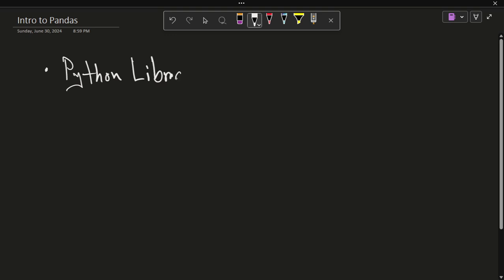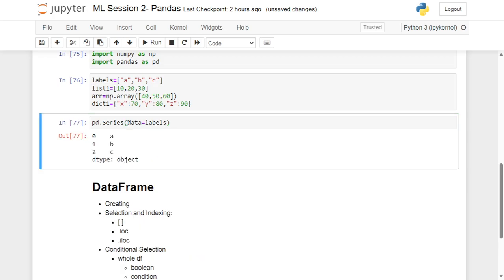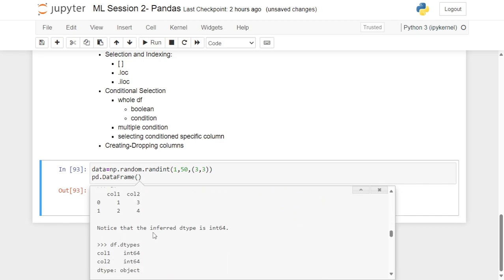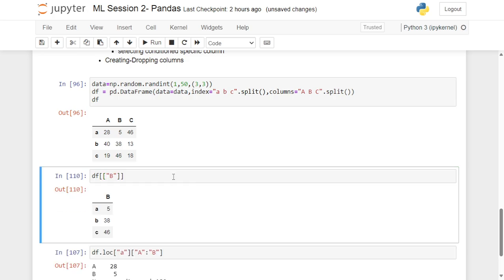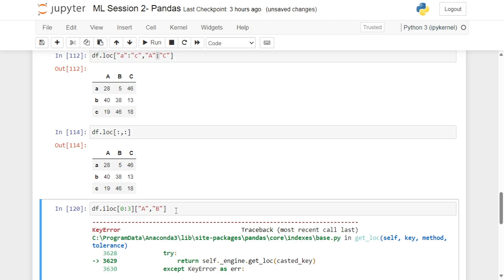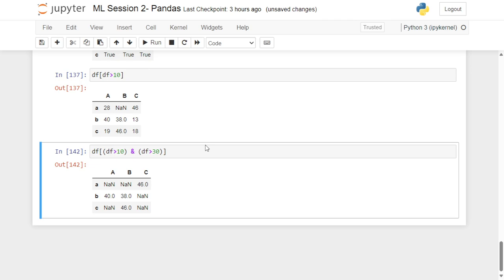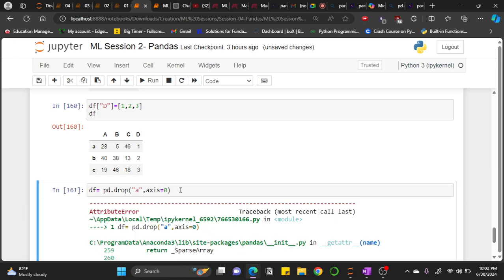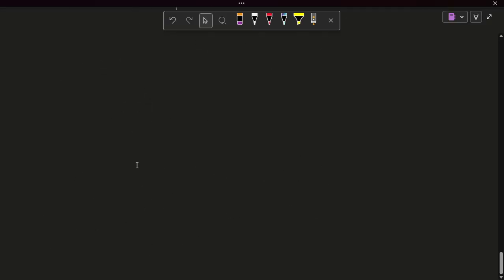ML Basic Tools: Intro to Pandas Part-1